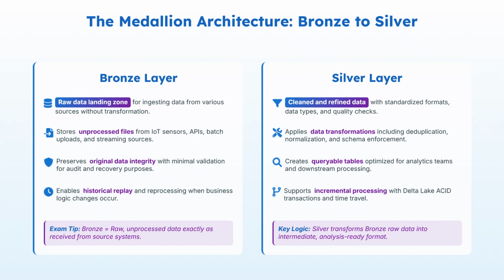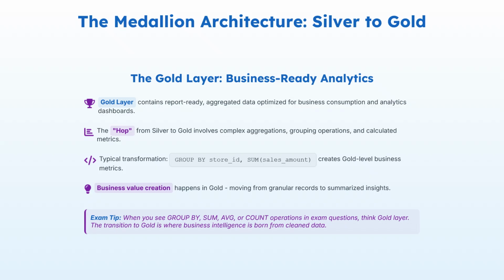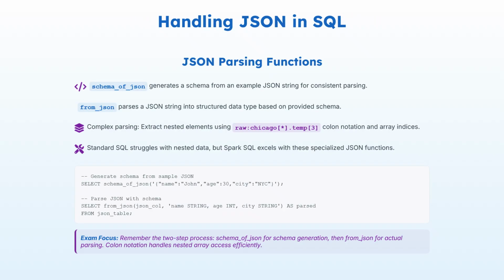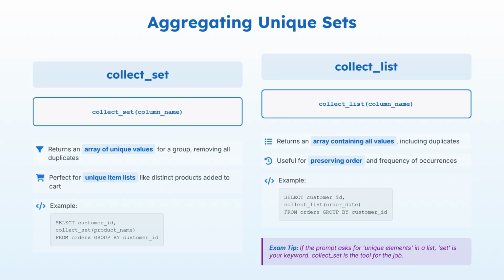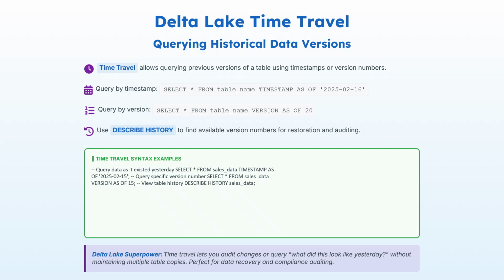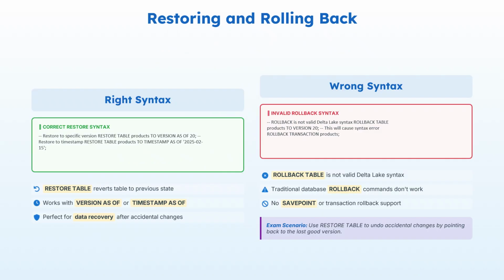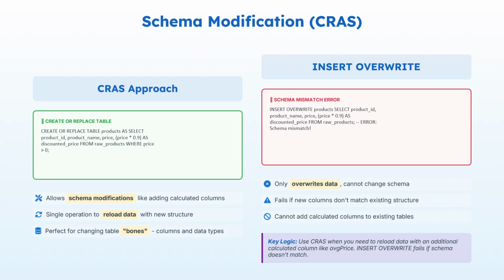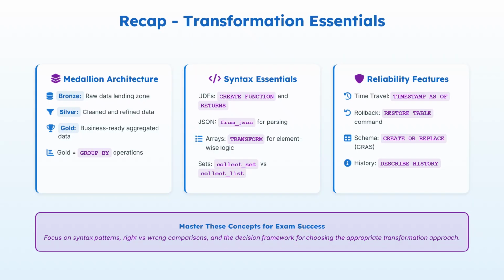Databricks Engineer Associate Deck3 Data Processing Transformations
Unlock the logic of the Databricks Medallion Architecture and master the transformations required for the Data Engineer Associate Certification. In this 5-minute study guide, we move beyond memorizing code to understand the why behind every data layer and SQL function.

🏗️ The Medallion Journey

Bronze Layer: Your raw landing zone. We store data exactly as received to preserve history and allow for future audits or replays.

Silver Layer: The refinement stage. This is where we clean, deduplicate, and normalize data, transforming it into a high-quality format ready for downstream analysis.

Gold Layer: Business intelligence in action. Characterized by aggregations like grouping, summing, or averaging, this layer provides report-ready insights for your stakeholders.

🛠️ Advanced SQL Transformations

UDF Structure: When creating SQL User-Defined Functions, you must include the RETURNS keyword and use RETURN before your logic.

Array Mastery: Use the TRANSFORM function to apply logic to every individual element in an array—essential for operations like unit conversions.

JSON Processing: Master the two-step flow—generate a schema with schema_of_json and then parse the data using from_json.

Unique Sets: For the exam, remember that collect_set removes duplicates to give you unique values, while collect_list keeps everything.

🛡️ Delta Lake Reliability

Time Travel: Query previous versions of your data using a timestamp or version number. Use DESCRIBE HISTORY to see your audit trail.

Restore vs. Rollback: If you need to undo a mistake, RESTORE TABLE is your command. Be careful: ROLLBACK is not valid Delta Lake syntax.

Schema Evolution (CRAS): Use CREATE OR REPLACE TABLE (CRAS) when you need to change the table structure, such as adding calculated columns.

🎯 Exam Fast-Track

Logic over Syntax: Focus on the requirements (like RETURNS in UDFs) rather than memorizing every bracket.

Managed Tables: Remember that dropping these is a "deep clean"—wiping metadata and physical data files.

Tool Choice: Use Auto Loader for incremental file arrival and COPY INTO for idempotent batch loads.